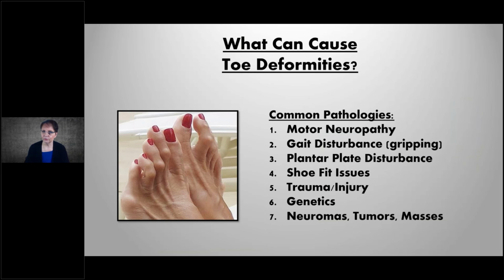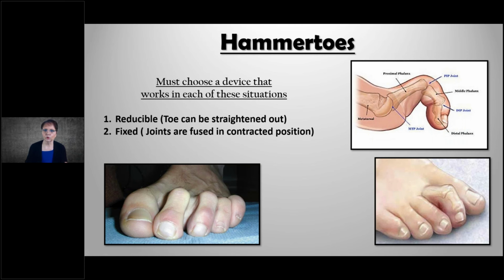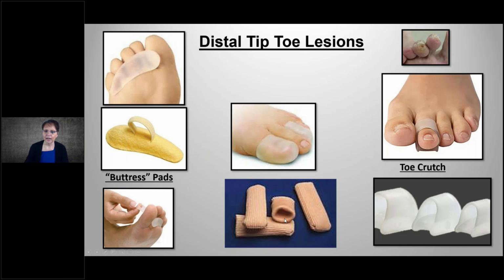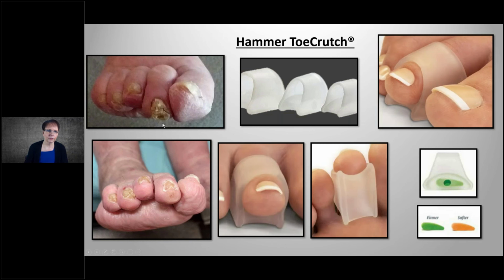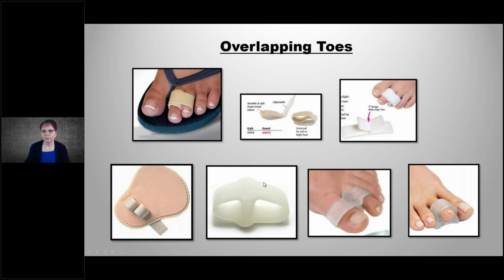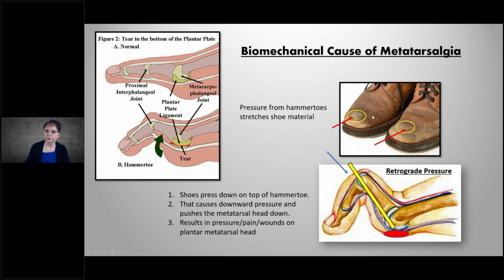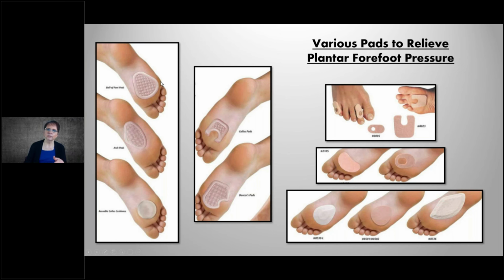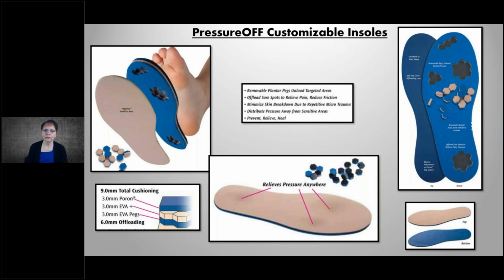Pedifix Program 2022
Introduction to devices and pads for conservative foot care